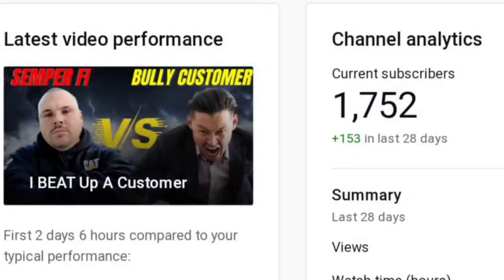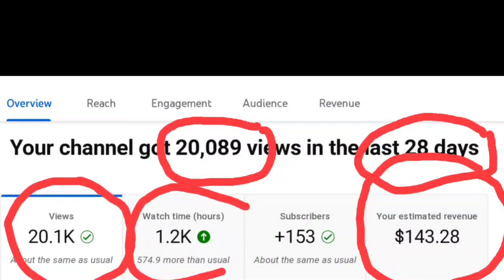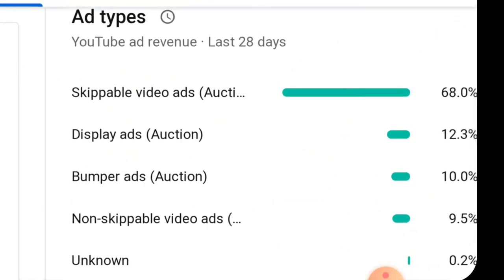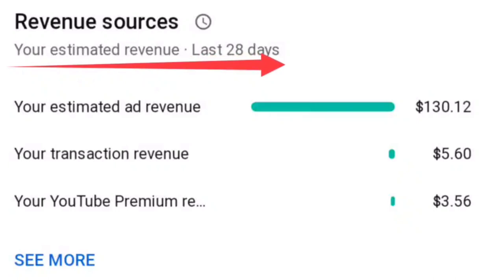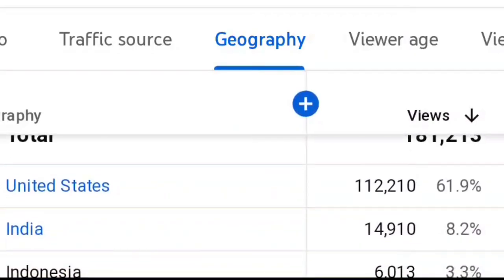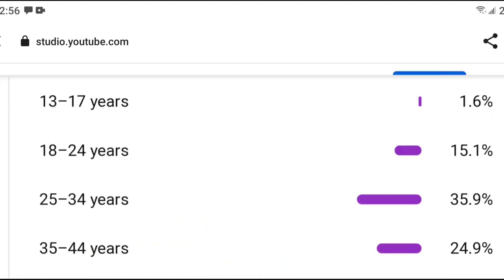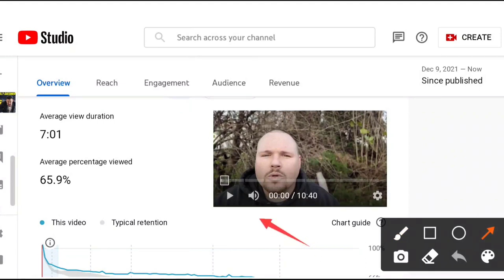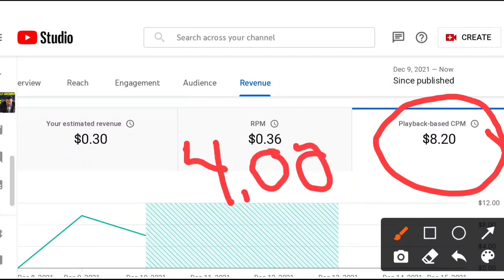How Much Was My FIRST YOUTUBE PAYCHECK For My Mobile Mechanic Channel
How Much Was My FIRST YOUTUBE PAYCHECK For My Mobile Mechanic Channel is today's Youtube video. In this video I will show how much money I have made so far on YouTube since I was monetized this past month. January 1st 202q I started my Semper Fi Mechanic Channel and the niche I picked isn't just auto repairs but even smaller in the Mobile Mechanic niche. It took me less then 1 year to get 1000 subscribers and 4,000 watch hours which is the minimum you need to enter the Youtube partner program which is also known as being monetized. As a content creator we are paid for the ads that play on our Channel and I will show how much I make per 1000 views. This is a different video than our normal Mobile Mechanic video but it is relevant because it shows what I have accomplished with the help of all my subscribers. Subscribe to my channel and you will see everything you need to know about How to start a mobile mechanic Business and How To Run A Mobile Mechanic Business and this video you will see how much money I have made so far on youtube.

CAPTIONS
0:00- How Much Was My FIRST YOUTUBE PAYCHECK For My Mobile Mechanic Channel
0:30- For New Viewers as well
1:58- Snowball effect real or not
3:00- Youtube monetization requirements
4:04- Youtube analytics
8:00- First month and start of second month

Semper Fi Mechanic YouTube channel is a channel that uploads mostly HOW TO videos. I am a Mobile Mechanic in Columbus, Ohio and I record some of my jobs and interactions that I run into everyday. I post these HOW TO style videos so you can watch them and learn how to fix your own car and save money. I am Retired from the United States Marine Corps so my word is solid and I show the truth about everything. I have PTSD from being injured at war and actually this channel and support from everyone helps me cope with my issues. If you would like to personally support myself and this channel please click on the links below to support a combat wounded veteran turned Mobile Mechanic/Youtube Mechanic.